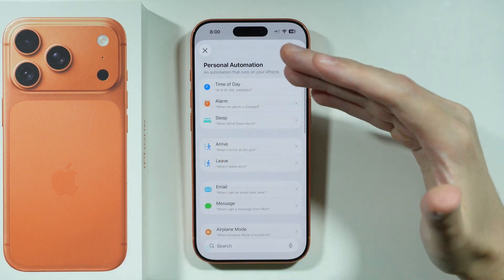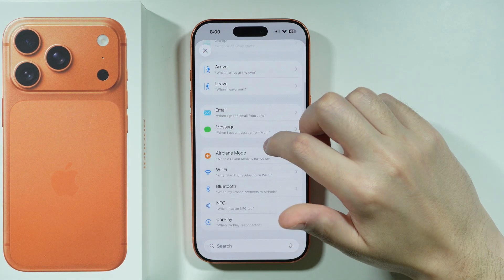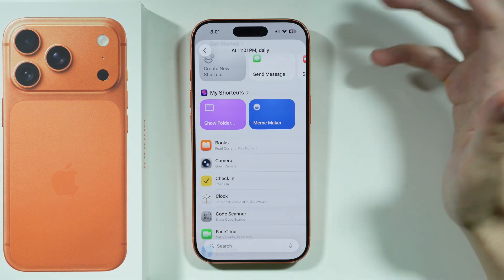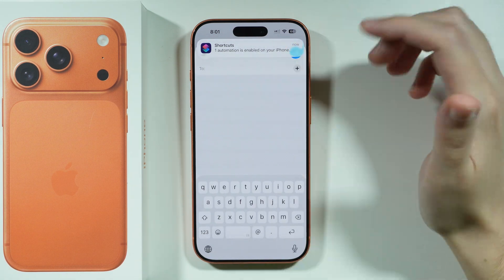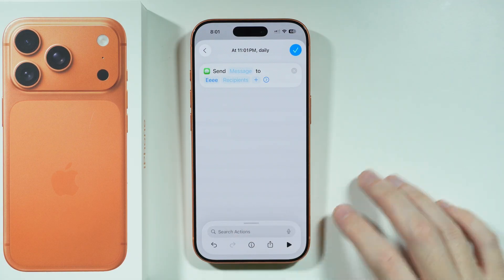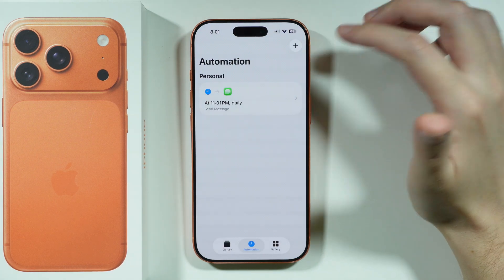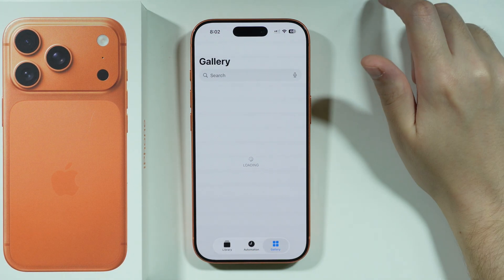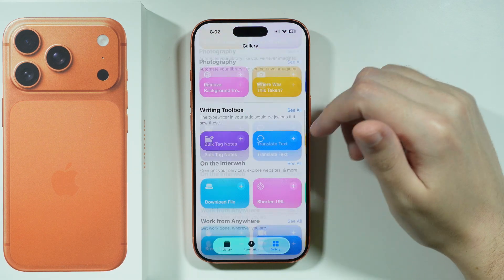iPhone 17 Pro/Pro Max: How to Create Automations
In this video, I'll show you how to create powerful automations on the iPhone 17 Pro and Pro Max using the Shortcuts app. This feature lets you automate routine tasks based on time, location, or app usage, instantly enhancing your device efficiency. Follow these steps in this quick tutorial to learn how to set up and customize personal and home automations on your new iPhone.